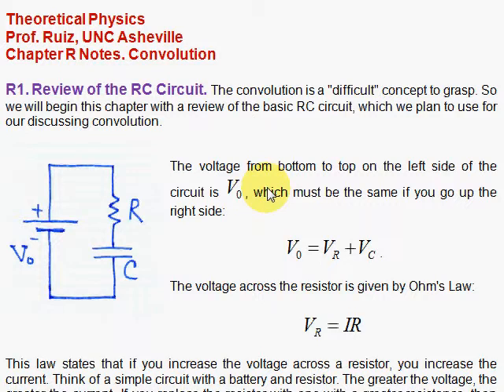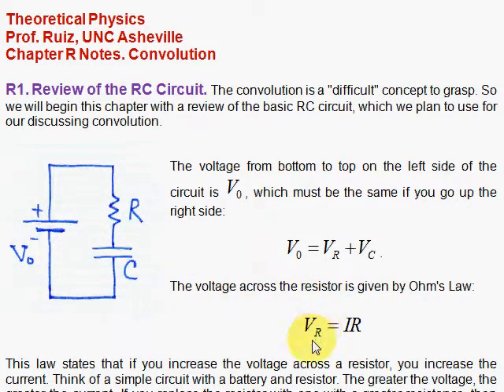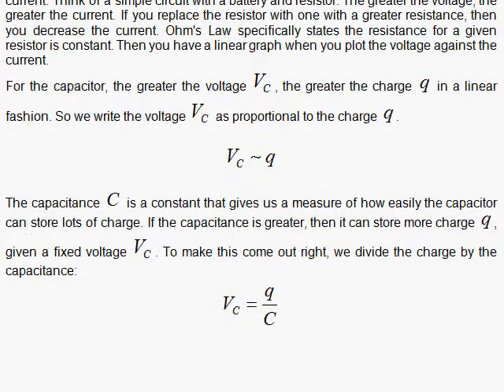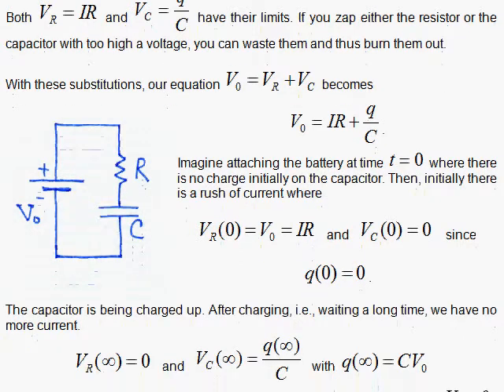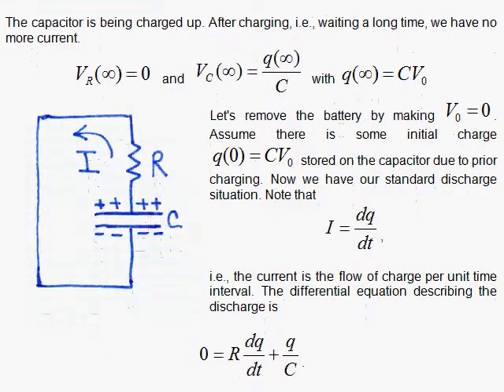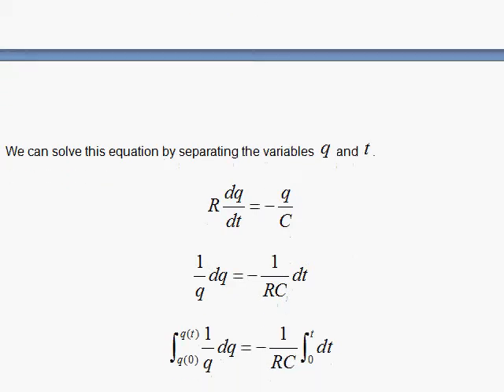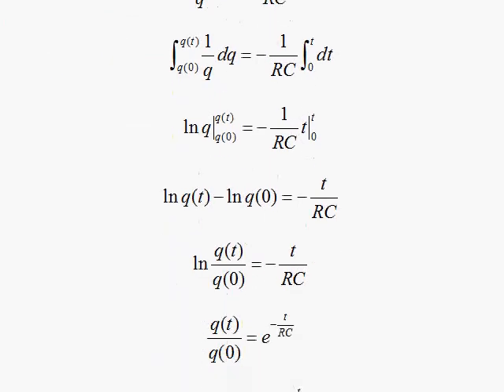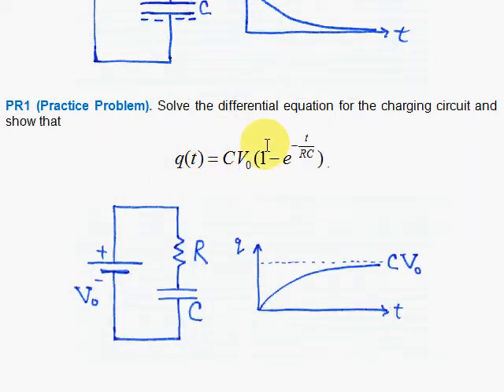R1. RC Circuit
The RC Circuit is analyzed in terms of charging and discharging a capacitor. This is a review of physics as we would like to use the RC Circuit for our study of convolution.